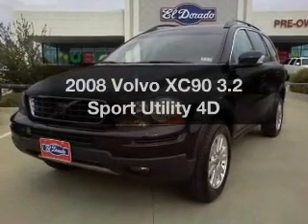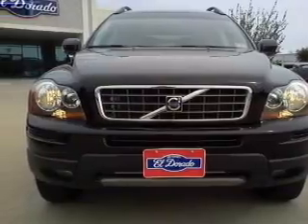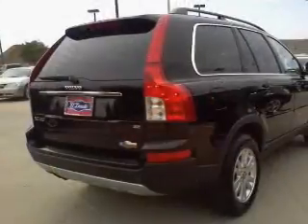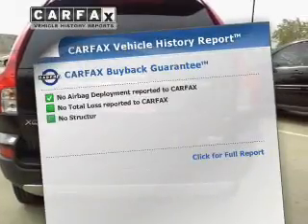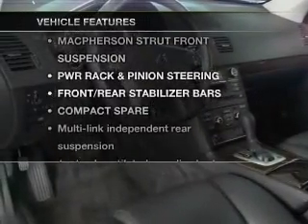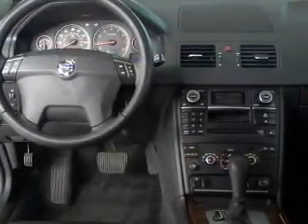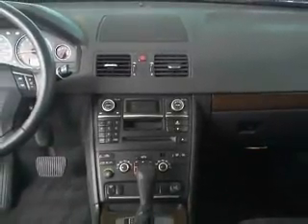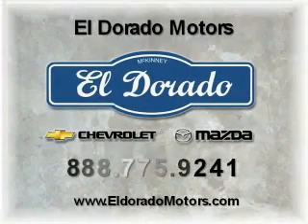2008 Volvo XC90 - McKinney TX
Year: 2008
Make: Volvo
Model: XC90
Trim: 3.2 Sport Utility 4D
Engine: 6 cylinder 3.2 Liter
Transmission:
Color: Black
Mileage: 47845
Address:
2200 North Central Expressway